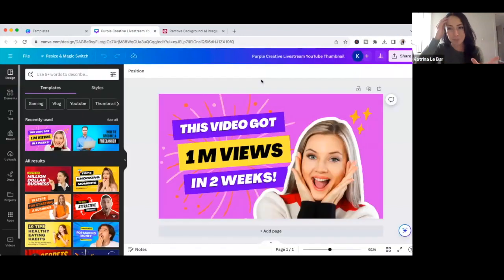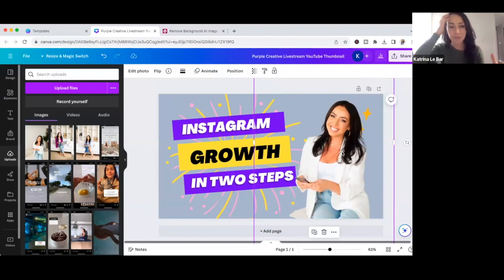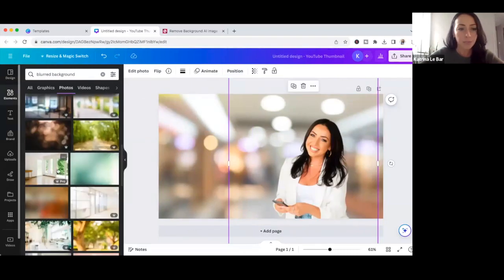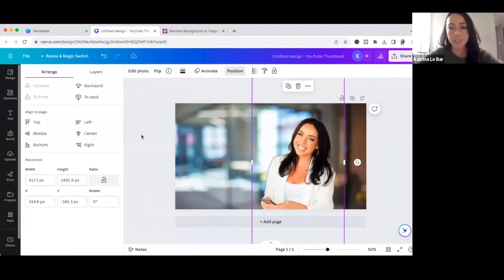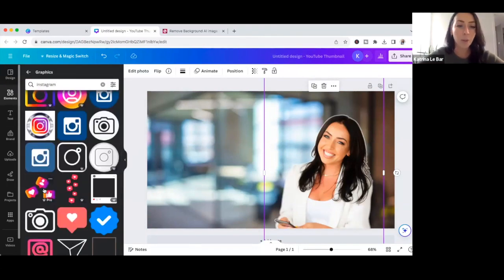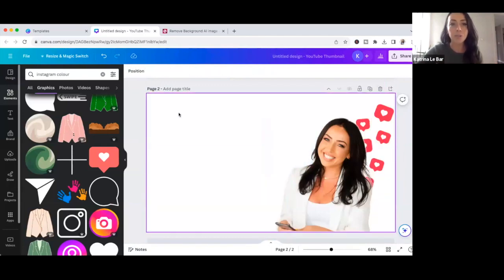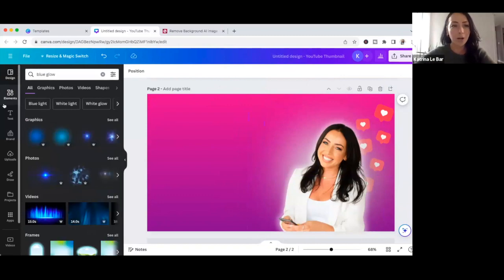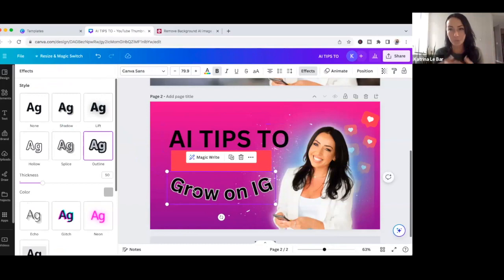How To Make a STAND OUT Youtube Thumbnail || Using Canva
Creating a standout thumbnail is going to help you increase how much your video gets clicked! In this video, I am going to share how to make a simple thumbnail in under 5 minutes using Canva, and then share my editing hacks to create stand out thumbnails!

✖ RESOURCES I MADE FOR YOU

⚡️💻 Instagram Growth Blueprint (51 page guide to help you grow + monetize)

⚡️💻 Profitable List Builder (Grow a profitable email list to a 1000 subscribers)

✖ TOOLS & SERVICES I USE:

👉 My favourite business and content creation tools

Intro (0:00​)
Thumbnail in under 5 mins (0:39)
Blurred Background (2:42)
Editing hacks (4:36)
Magic Eraser (5:33)
A.I Image Generator (6:30)
More Editing hacks (7:16)
Outro (10:04​)